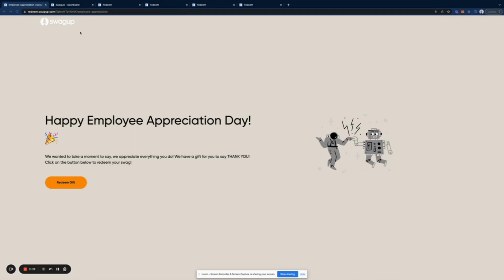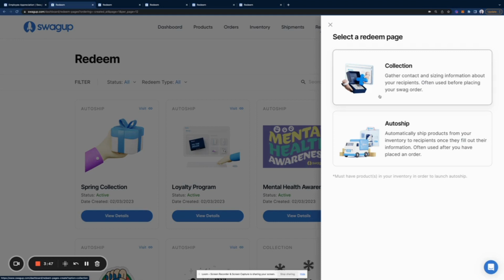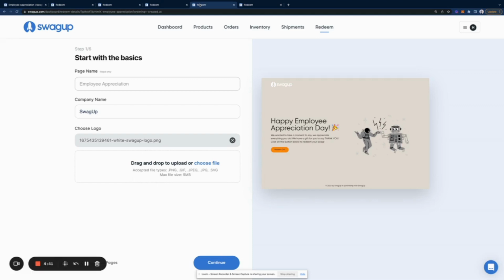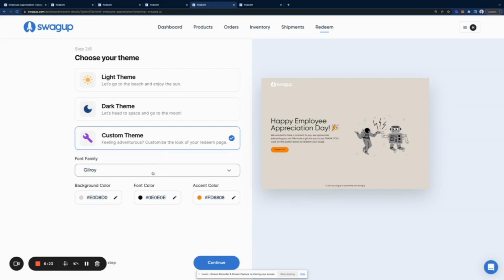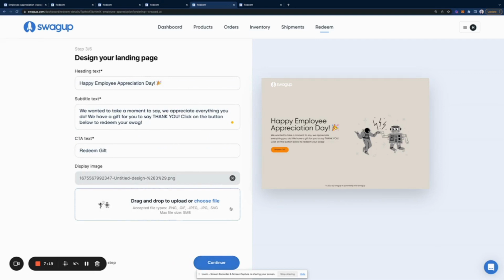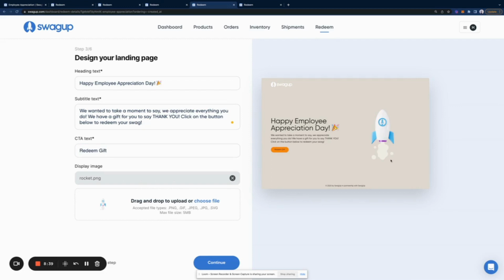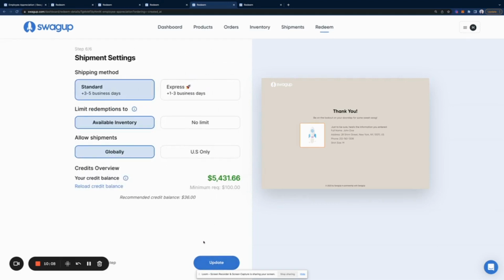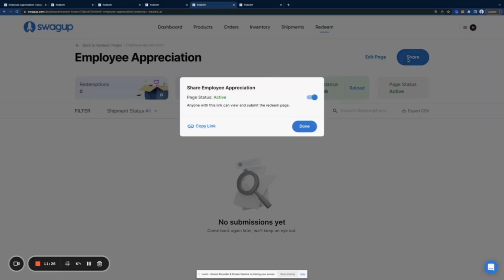SwagUp Redeem Page Demos Employee Appreciation Useing Autoship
Use Case: Employee Appreciation Day Redeem Page Inspo

Tips On How To Use It:
1. Include the Redeem Page URL as part of a thank you email from the CEO or managers.
2. Send out to Employees before Employee Appreciation Day so they get their swag in advance. Tell them to not open it until Employee Appreciation Day!
3. Use the swag as part of a virtual event! Send the redeem page link and also invite employees to join in on a virtual trivia with more prizes!